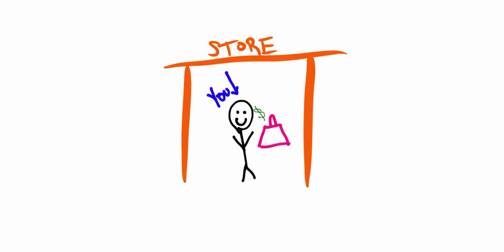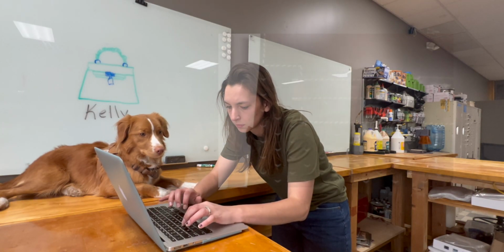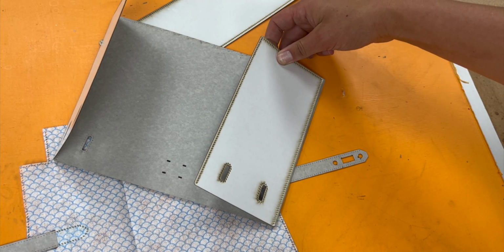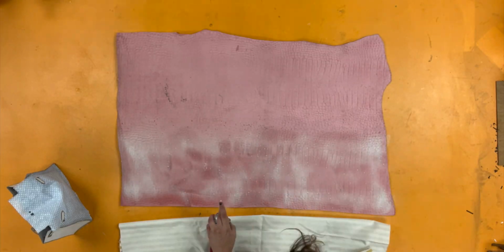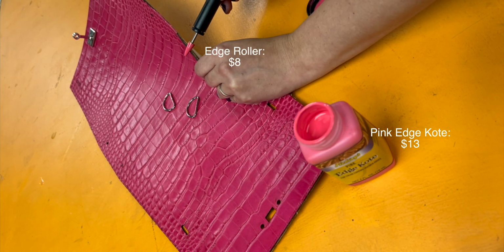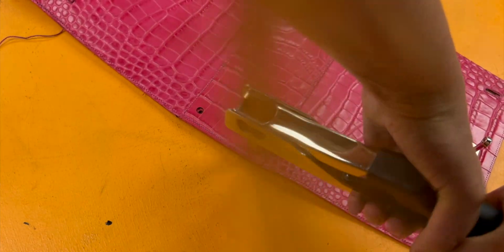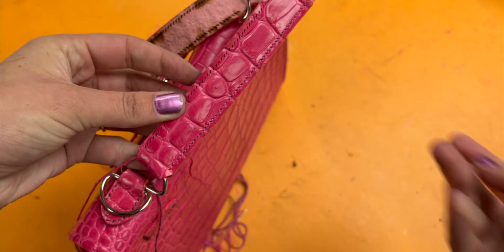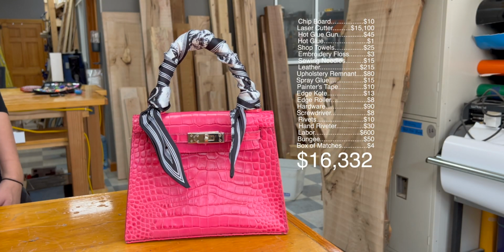Making a $90,000 Handbag in a Makerspace || Laser Cutting an Hermes Kelly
Today I’m unboxing an Hermes Kelly… sort of: laser cutting an Hermes Kelly Bag on our Thunder Nova 63 Laser cutter. Named for Grace Kelly, these Hermes bags sell regularly for tens of thousands of dollars and are a better investment than the stock market… so what’s the deal?

This was really fun to put together.

-Brooke